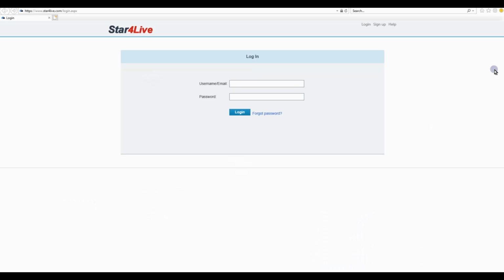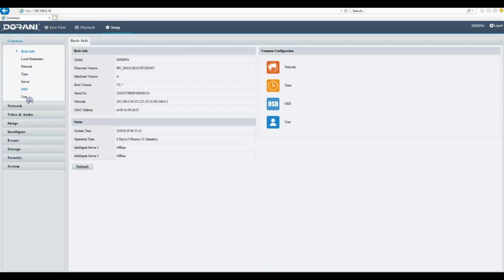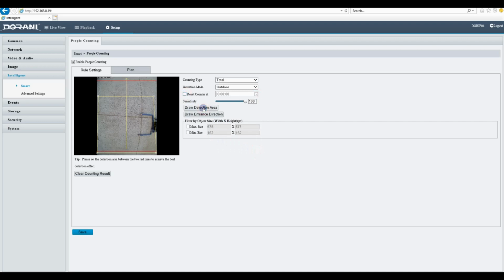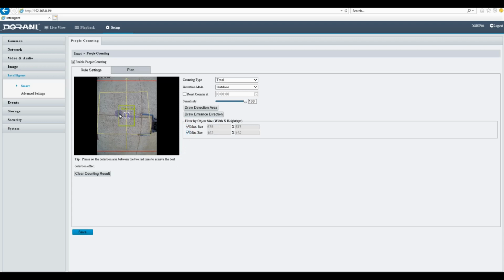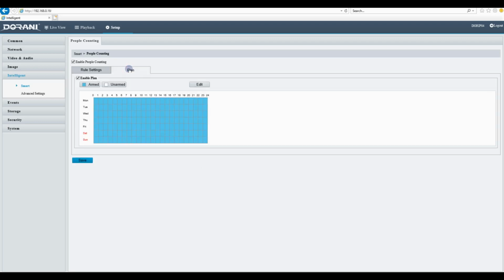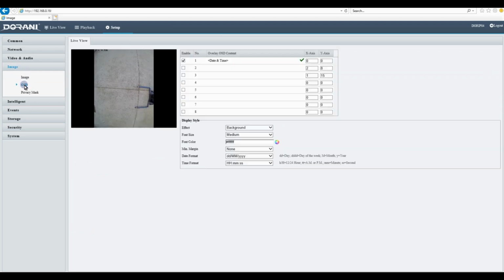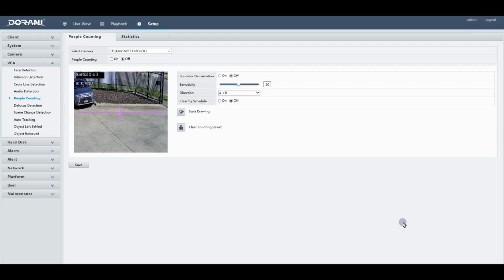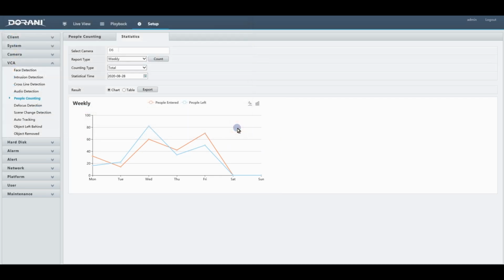Dorani CCTV : Set-up People Counting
How to set up the people counting VCA on dorani CCTV cameras